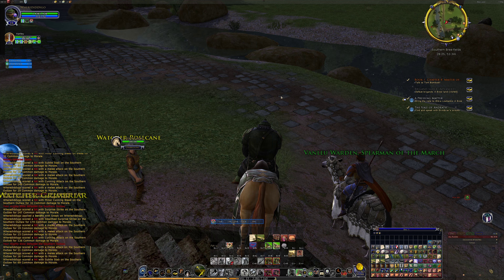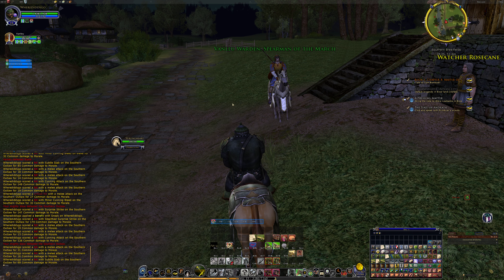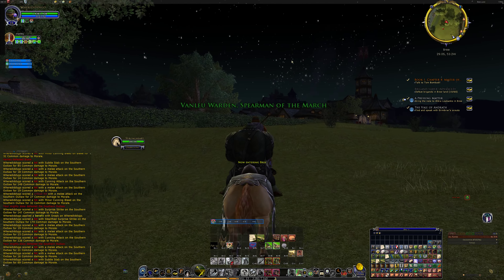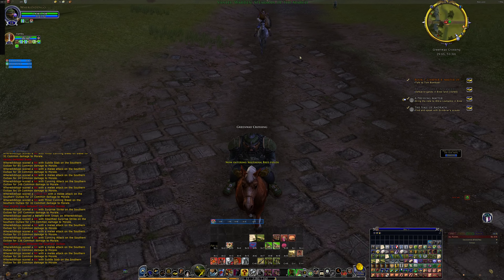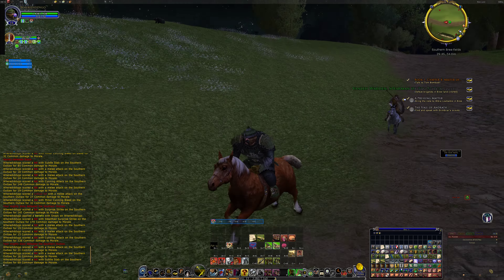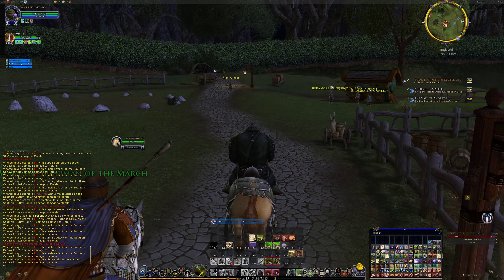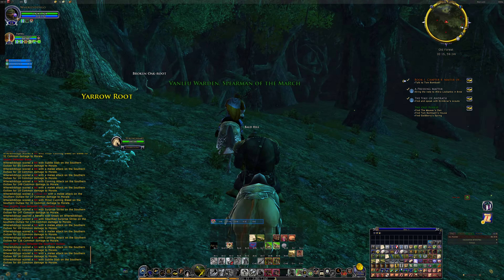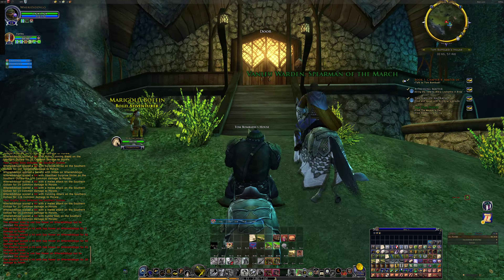Lotro - Burglar & Warden - Pt 6 - A Party of Two (in 4k)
We've gotten the band back together to run a Warden (Captcha Fail) and a Burglar (Gwathorn's Games).

Running through Breeland, we are picking up a few of the more interesting quests along the way while following the epic story line.

When I get the chance I'm also configuring the plugins I use for the 4k version of the game.

Lord of the Rings Online: Gameplay & Commentary recorded in 2022.